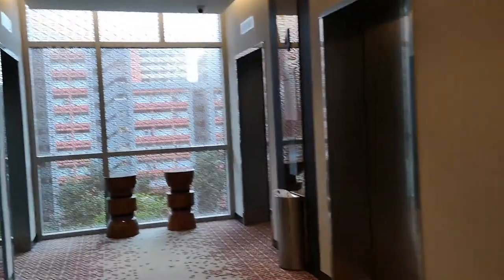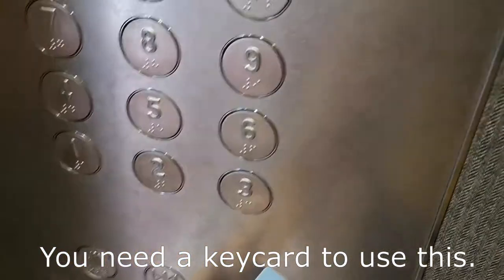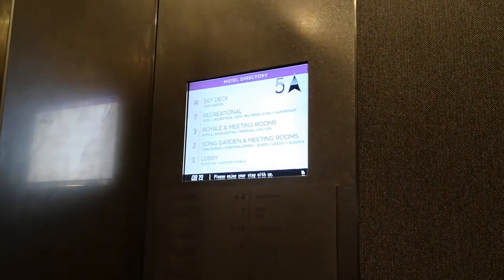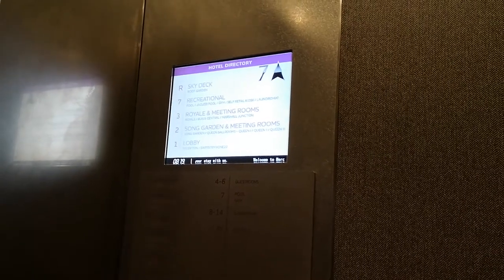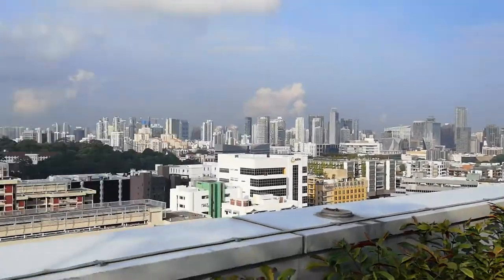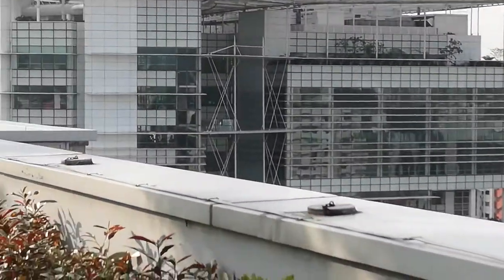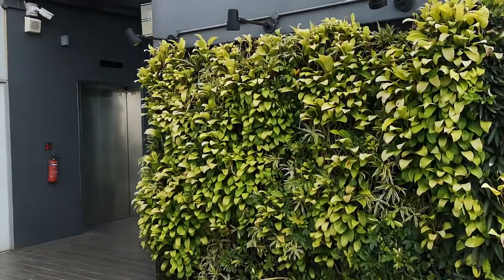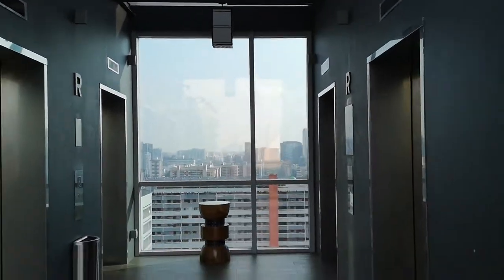Shanghai Mitsubishi lifts at Mercure, Bugis | SG2019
I stayed at this hotel.
Therer is actually a Fujitec lift here, but I didn't have time to film it.